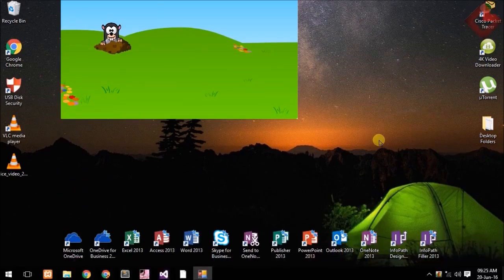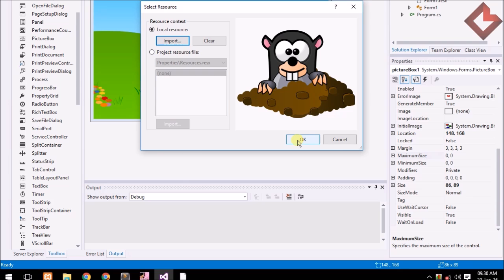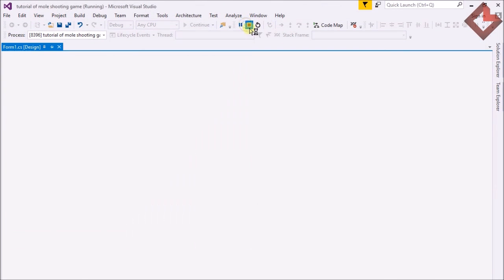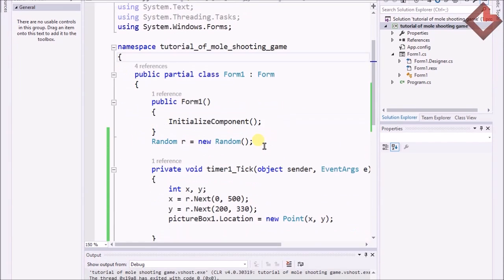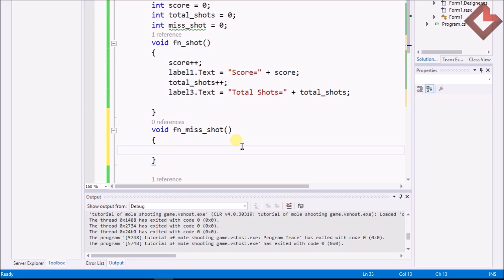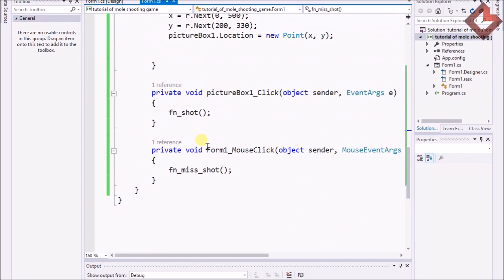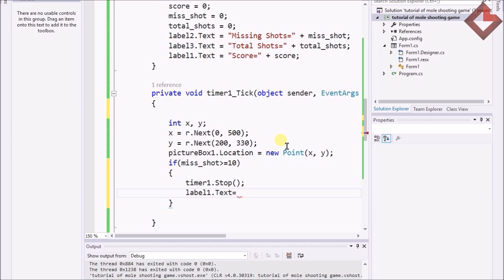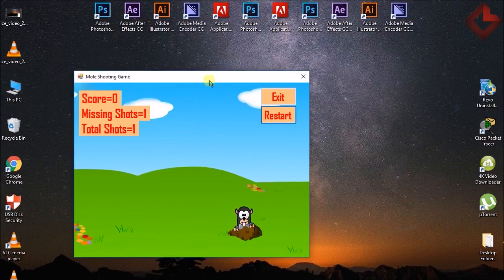C# Windows Form Application Mole Shooting Complete Game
How to create a mole shooting game without using graphics best for beginners
Sorry for noise problem